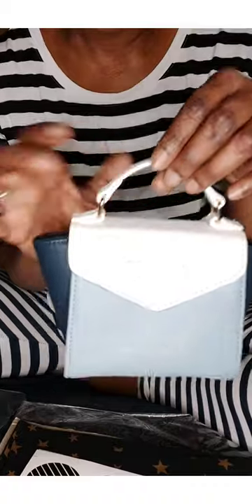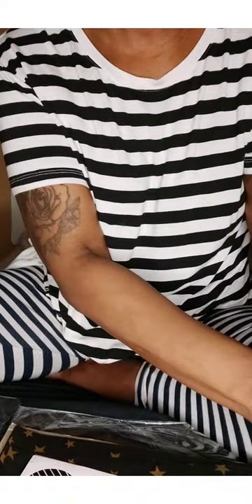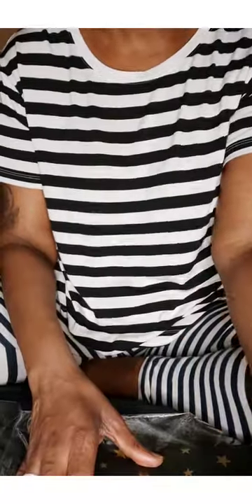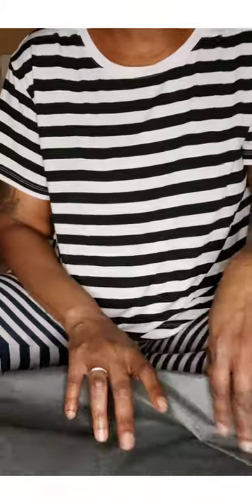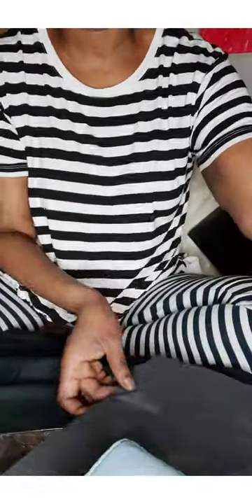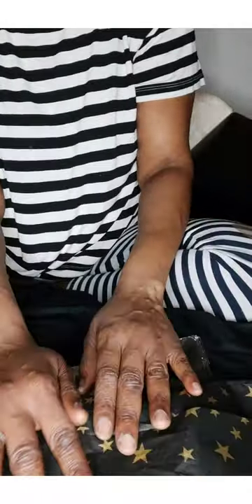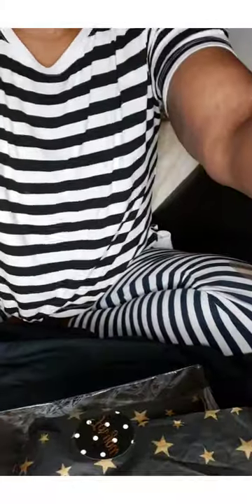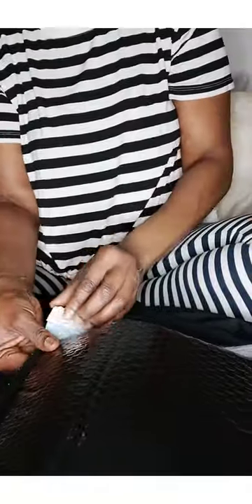Packing up orders Guess mini bag Sold!😎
..getting Guess mini bag ready for shipment how cute is this tissue paper😎